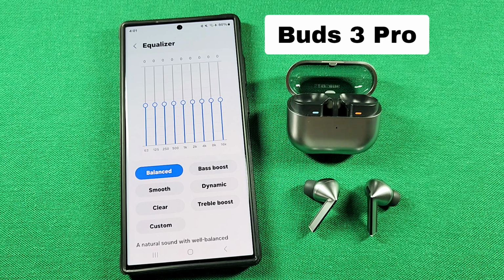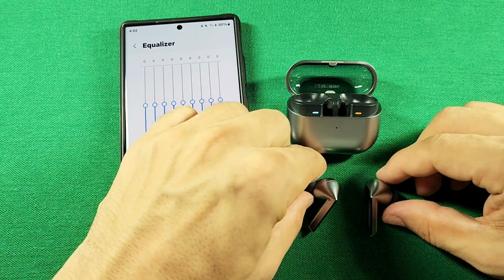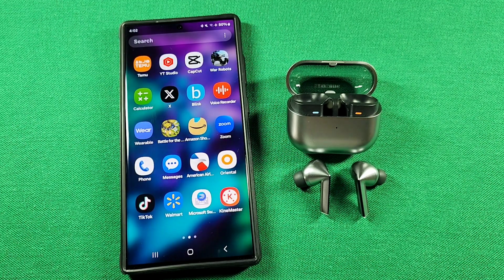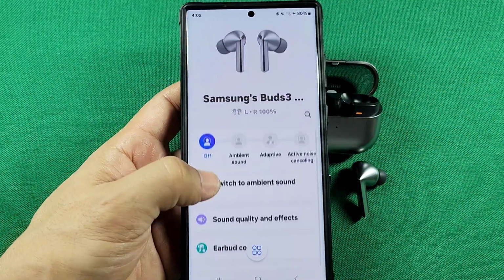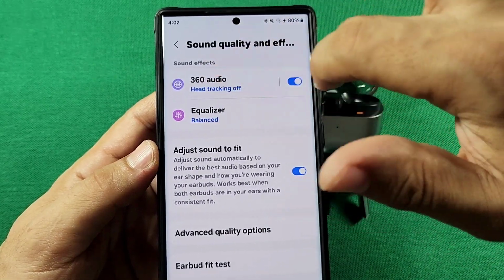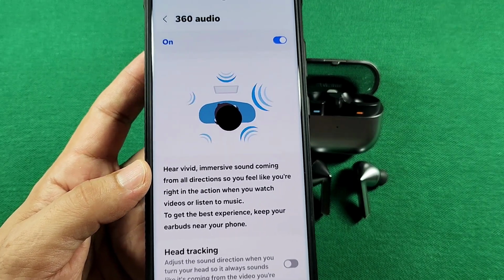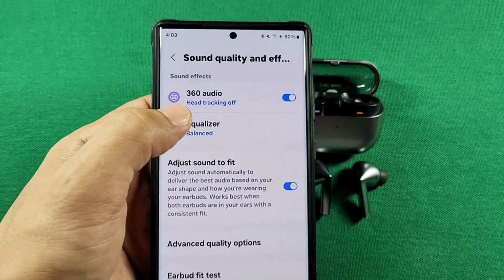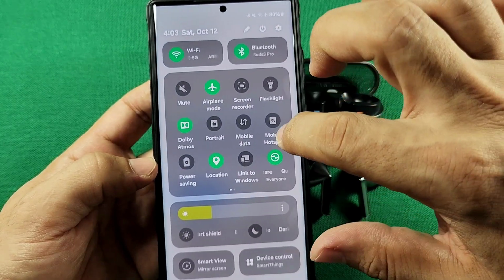Find Equalizer for Galaxy Buds 3 Pro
how to find Equalizer settings for sound quality of Samsung Galaxy Buds 3 Pro wireless Bluetooth headphones earbuds